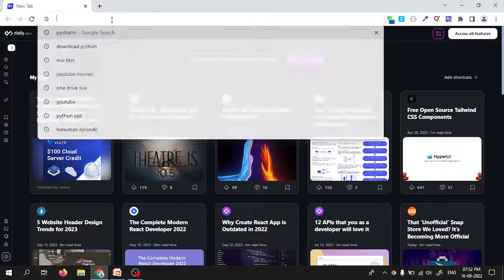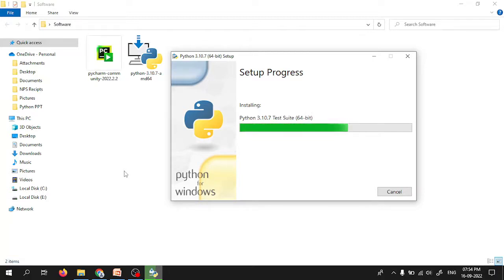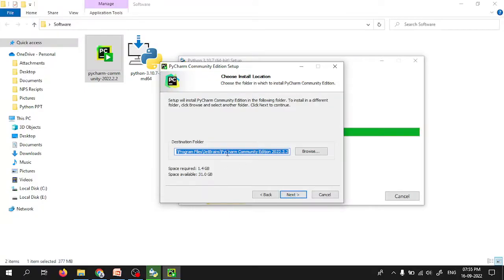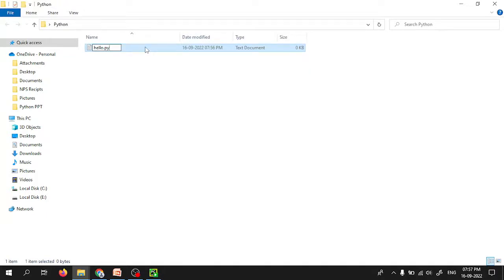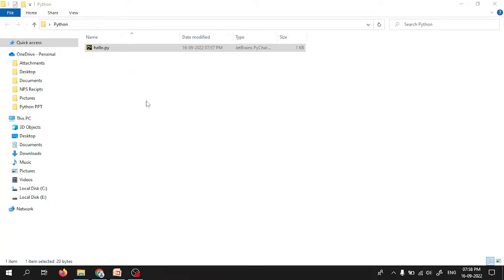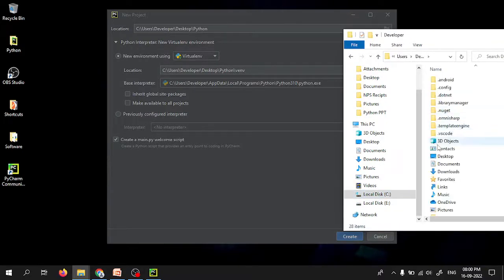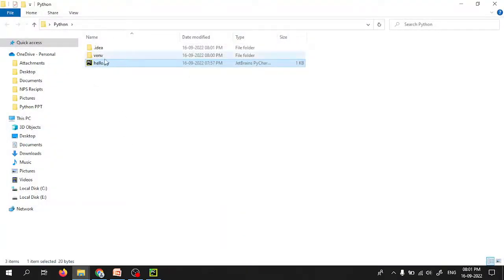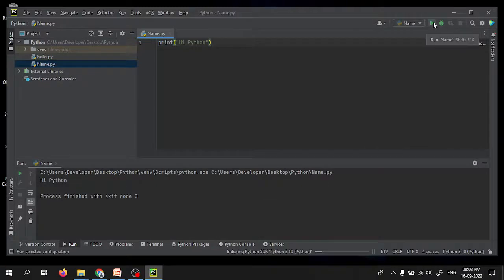Python Development Environment Setup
In this video we check how to setup Development Environment for python.
Installing Python, Text Editor - PyCharm.